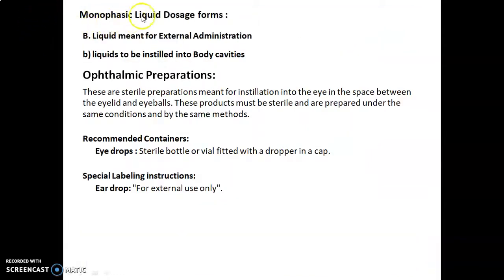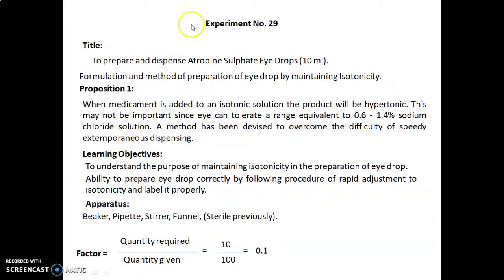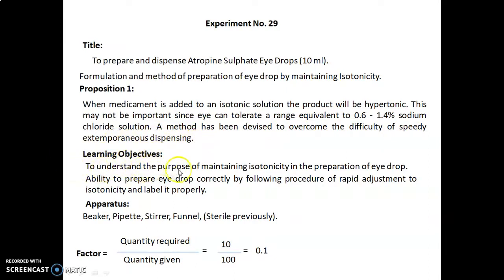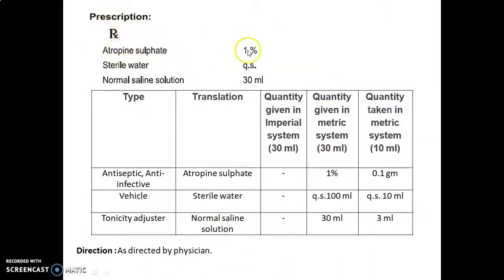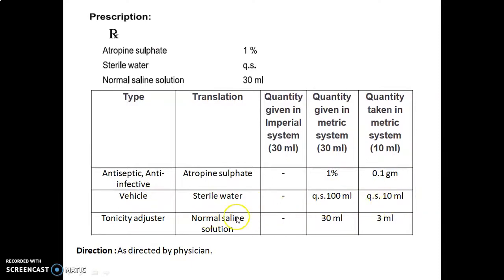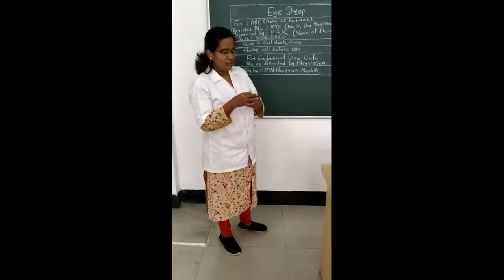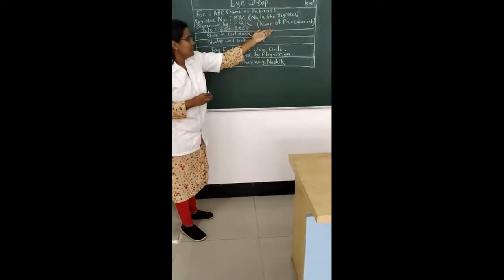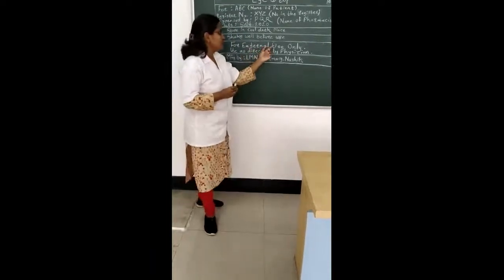EXPT. NO. 29 - TO PREPARE AND DISPENSE ATROPINE SULPHATE EYE DROP